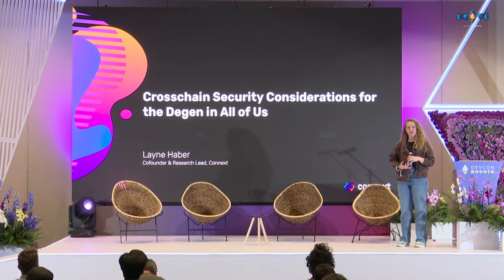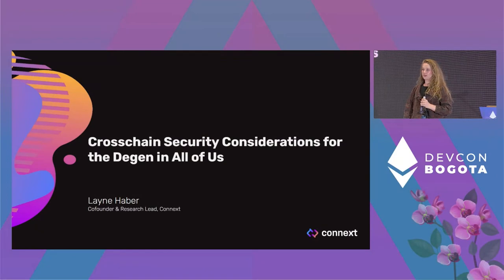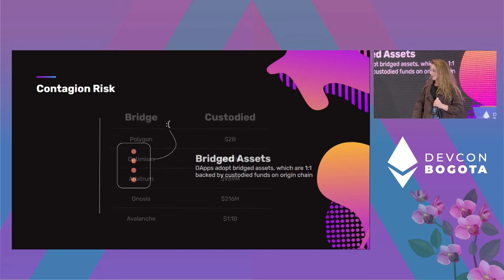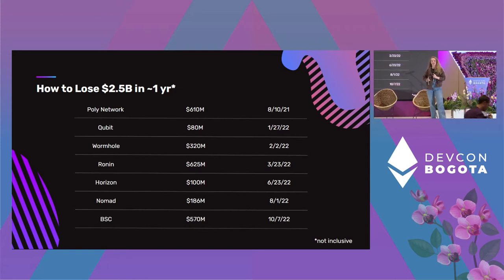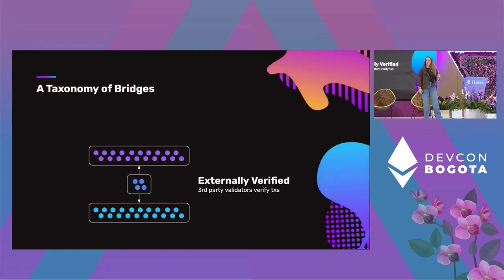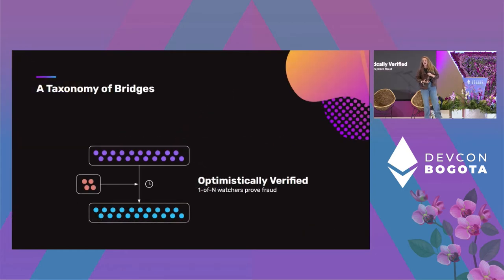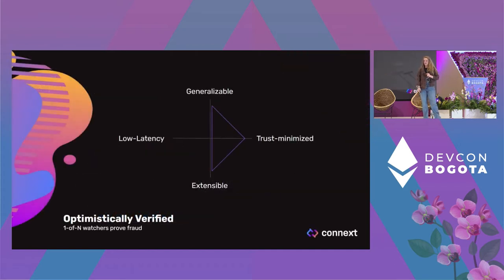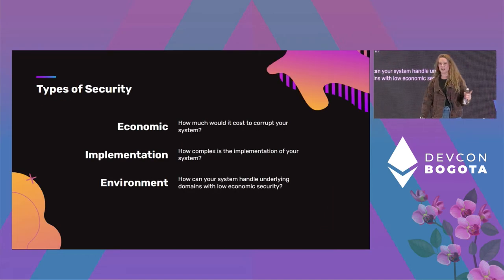Crosschain Security Considerations for the Degen in All of Us by Layne Haber | Devcon Bogotá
Crosschain applications (xApps) are often considered too risky, but this viewpoint is divorced from reality. People **will** use these applications and it is our responsibility to understand the security implications. xApp developers must be able to reason about concurrency and asynchrony across two different networks, as well as understand the trust assumptions introduced by the data transport layer. By understanding this, we can allow users to engage in risky behavior in the safest way.

Speaker(s): Layne Haber
Skill level: Intermediate
Track: Security